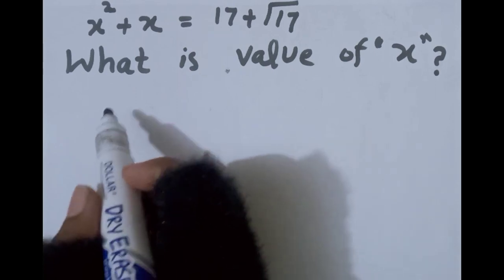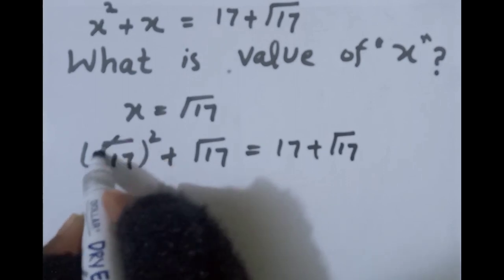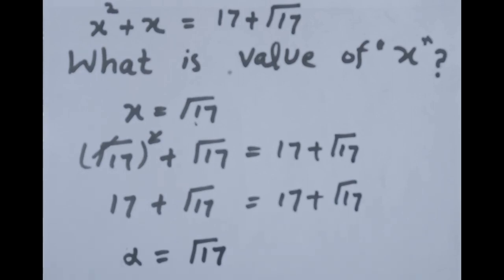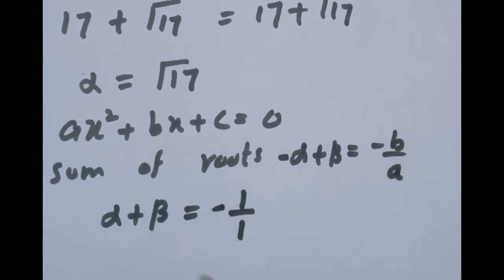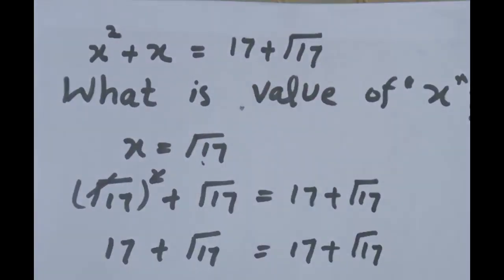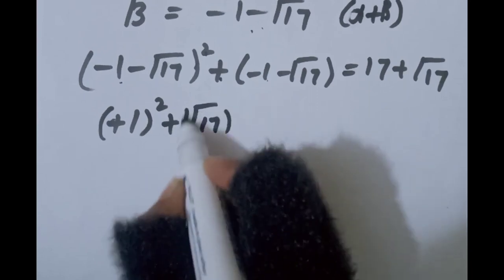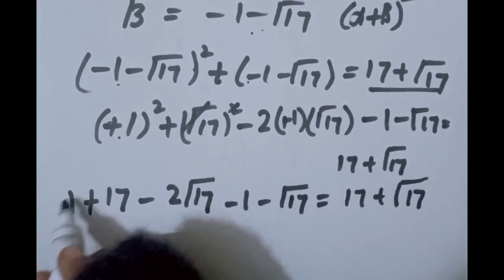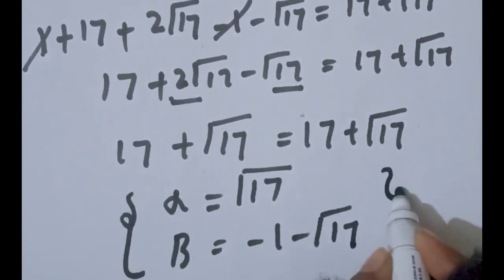China | A Nice Algebra Problem | Math Olympiad | x=?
China | A Nice Algebra Problem | Math Olympiad | x=? My first calculus 3 limit on YouTube

China | A Nice Algebra Problem | Math Olympiad | x=? and y=?,
My first calculus 3 limit on YouTube,

maths olympiad
olympiad mathematics
maths
algebra
math olympiad questions
olympiad
math problems
math olympiad
usa math olympiad problems
math olympiad question
international math problems olympiad
Find a and b if f(x) is continuous everywhere,
AB/BC
AP calculus
Algebra
Calc1
Calc2
Calc3
College
College Math
Critical numbers deadly sins
DE
Differential Equations
L'Hospital's rule
Mathematics
calculus
derivative
function
indeterminate form
integral
integration
inverse
logarithmic differentiation
mathematical Induction
Can anyone help me find the area? No matter what I can't get the answer! Reddit calc 2 r/calculus
Given two terms |3/4 and 3/32|, find the r and a of GP geometric progression
interesting maths questions
how to understand maths questions easily
how to solve hard maths questions
Math Olympiad | A Nice Algebra Problem | How to solve for " x+y=? " in this problem
A Nice Exponential Equation |  Can you solve this?  |  A Nice Algebra Simplification Problem
China | Can you solve this? | A Nice Math Olympiad Algebra Problem